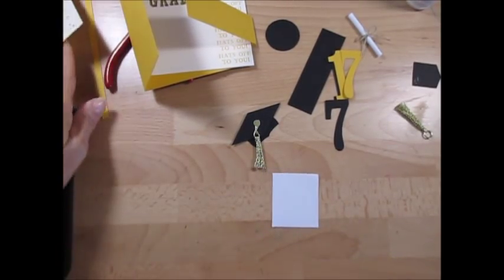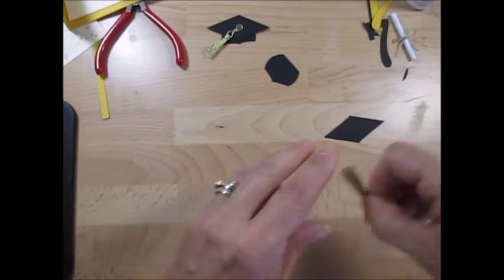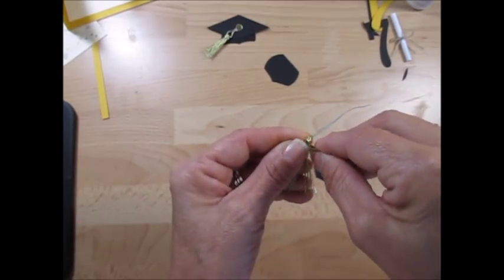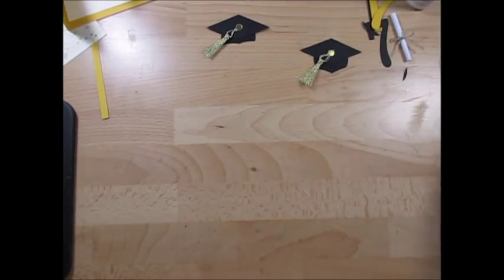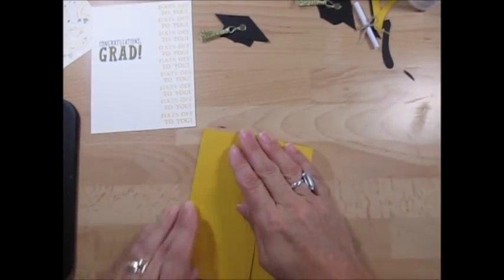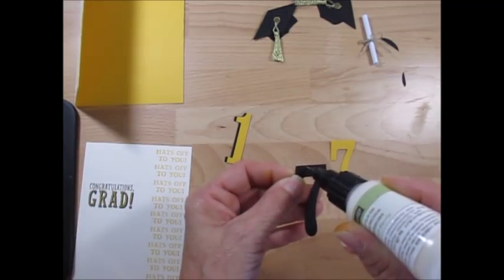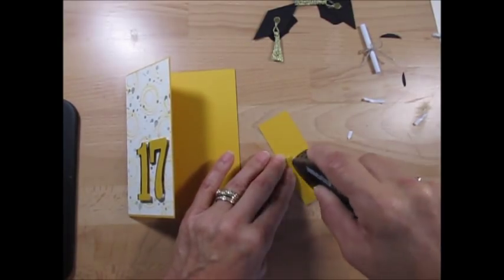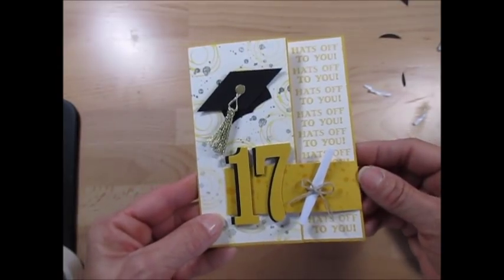Graduation Big Buckle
- How to make a simple Big Buckle card. This one is perfect for graduation with the number to insert the buckle. Plus in the video I will share with you how to make the graduation cap.